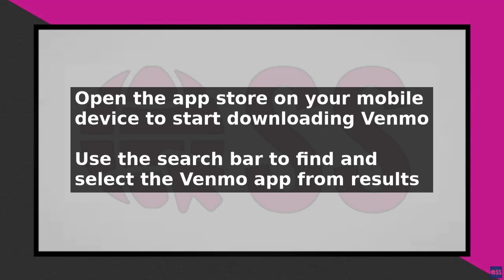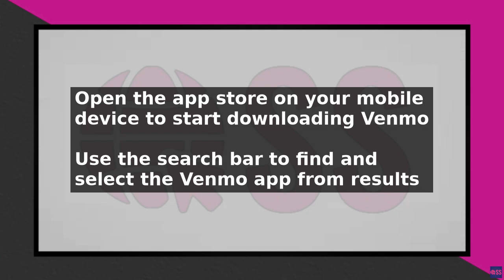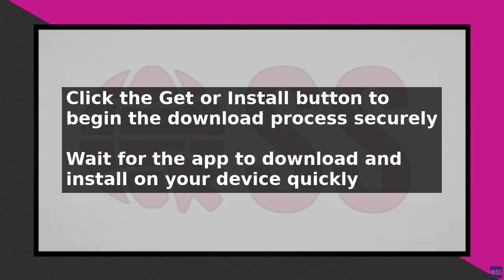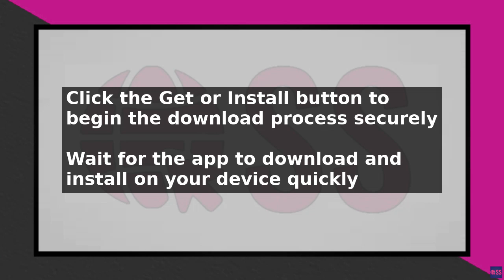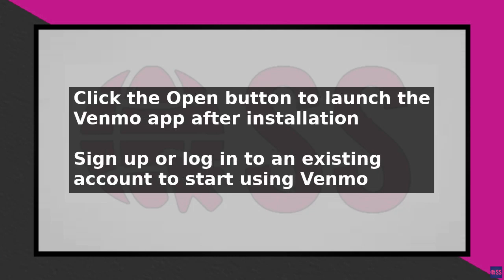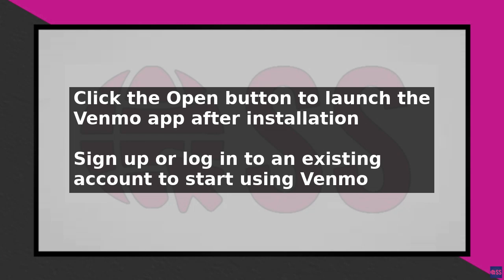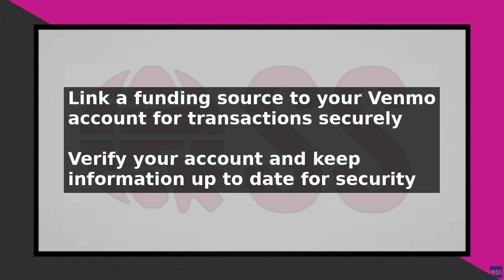How To Download Venmo (2025)